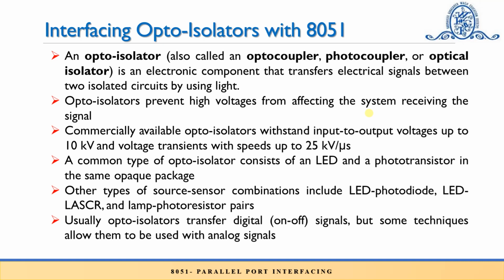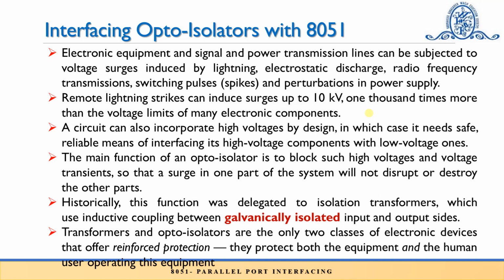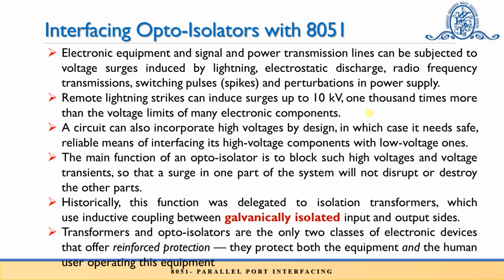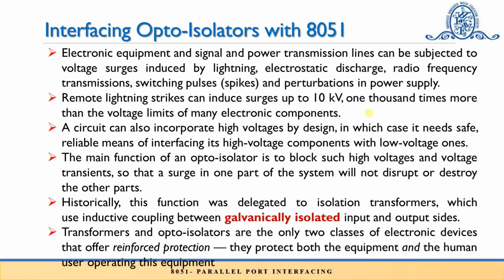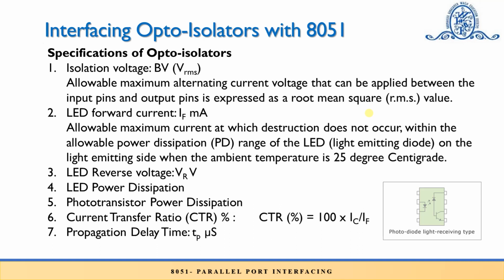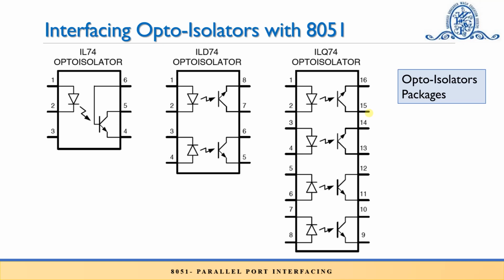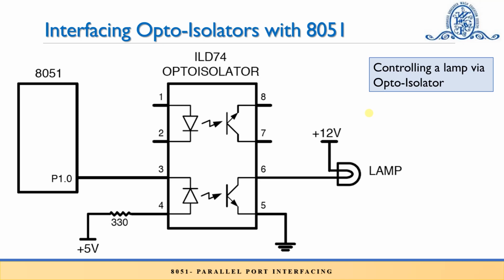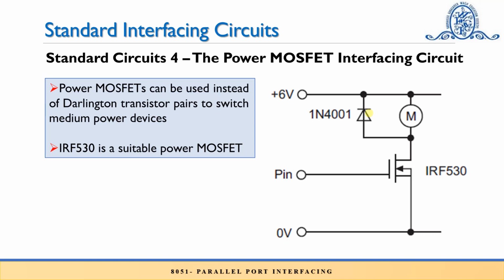Unit3 L2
Video of lecture 2 of Unit 3 for the subject Microcontroller of TE E&TC, SPPU, Pune